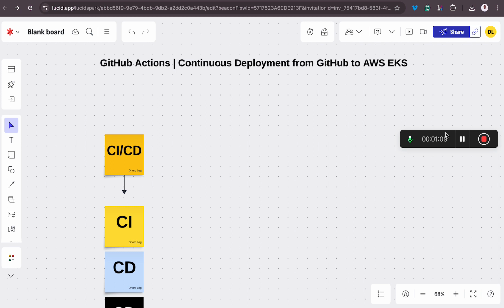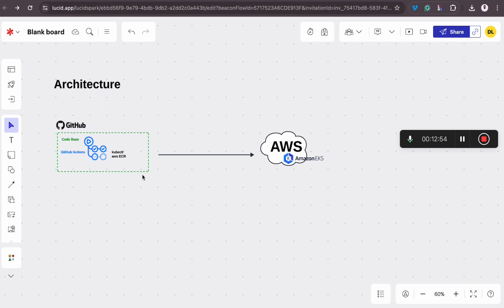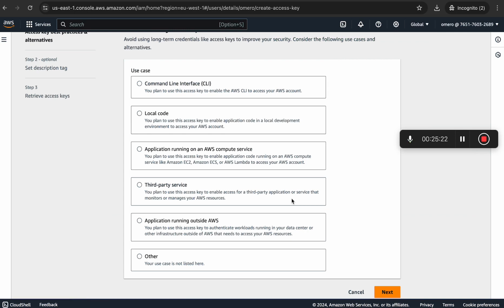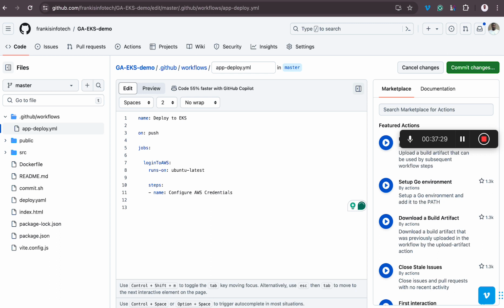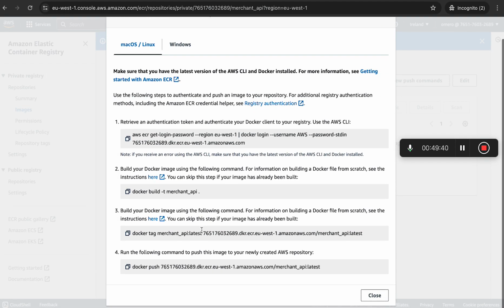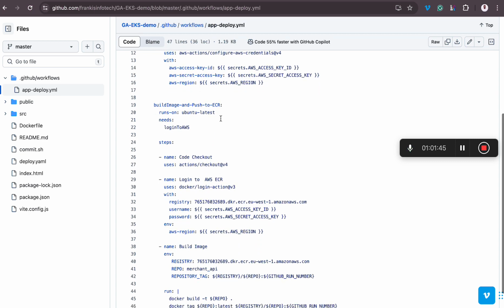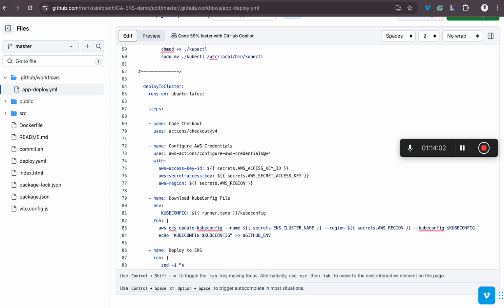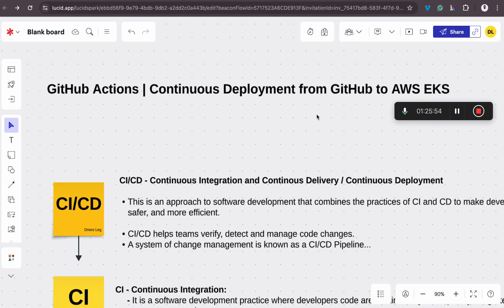GitHub Actions | Continuous Deployment from GitHub to AWS EKS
It is a software development strategy where developers' code is continually, or frequently deployed to the production environment.

In this video, I have described how to achieve Continuous Deployment with GitHub Actions and AWS Elastic Kubernetes Service.